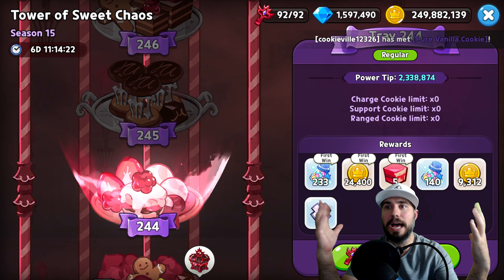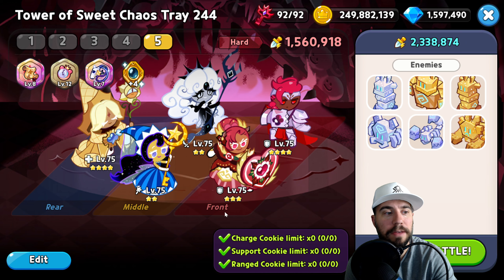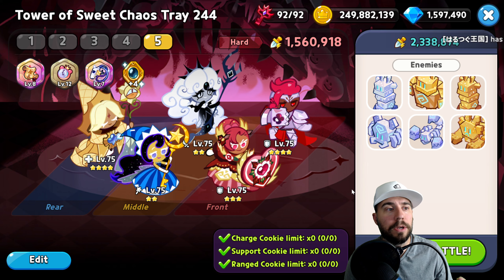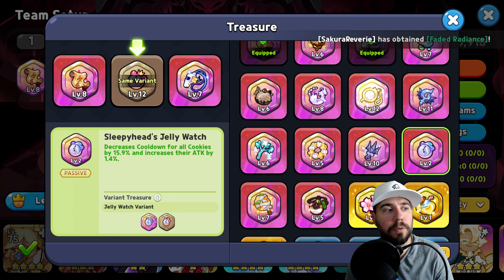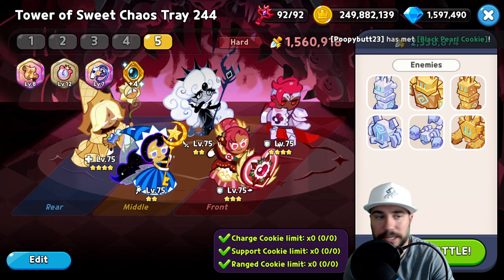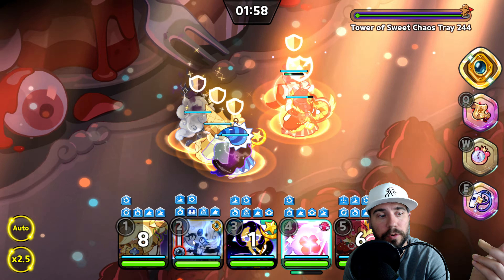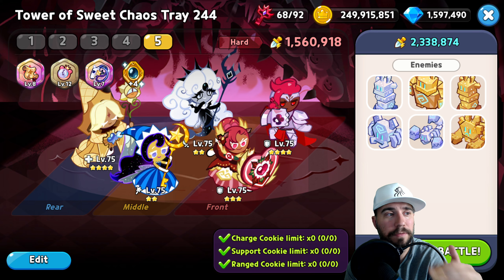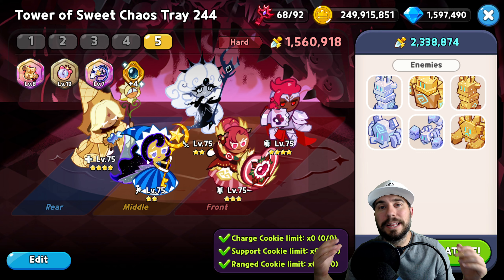Sweet Tower of Sweet Chaos Tray 244 Guide | Season 15 | Cookie Run Kingdom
Intro: 00:00
Tray 244 Overview: 00:20
Team Iterations & Strategy Tray 244: 01:38
Team to Beat Tray 244 WIN: 07:14
Recap & Final Thoughts: 7:55

This is an all inclusive and comprehensive guide for beginners and seasoned players in regards to beat the tower of sweet chaos tray 244 season 15 tray! I break down multiple things in this episode and provide an overview of how to beat tray 244!  I enjoy creating Cookie Run Kingdom Content.